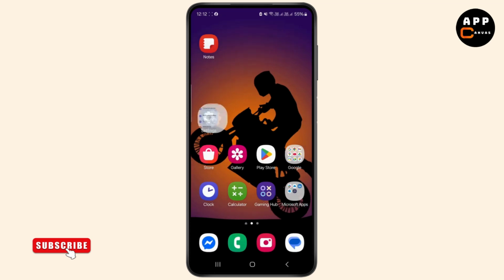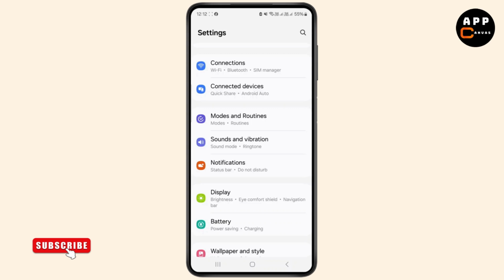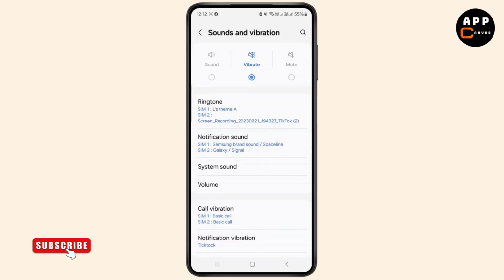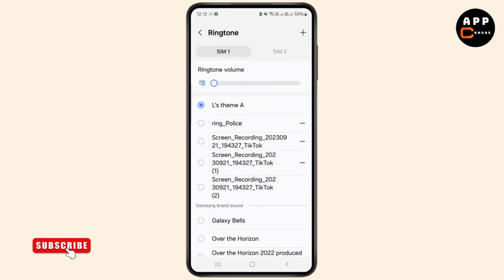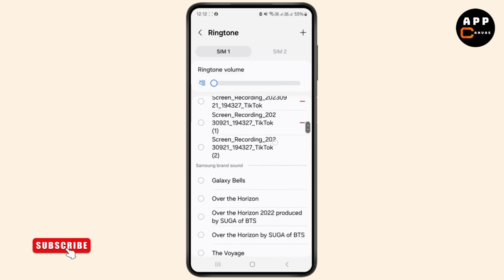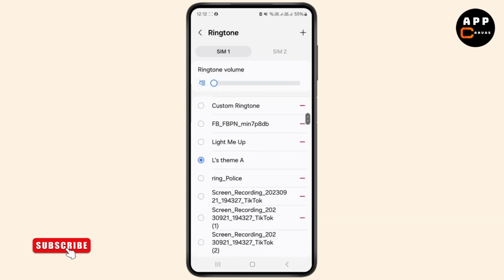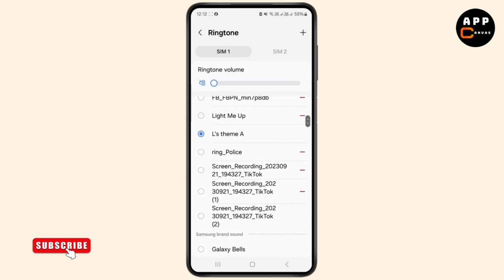How to Remove Ringtone From Android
Learn how to easily remove a ringtone from your Android phone in this step-by-step tutorial. Whether you want to delete unwanted ringtones or clear your ringtone list, this guide will walk you through the process!

In this video, you’ll discover how to remove a ringtone from Android, how to set a custom ringtone for your contacts, and how to manage your Android’s ringtone settings.

Timestamps:

0:00 Introduction
0:20 Step 1: Accessing the Ringtone Settings
0:45 Step 2: Removing the Ringtone

remove ringtone from android
delete ringtone from android